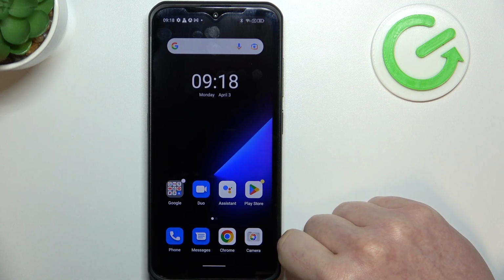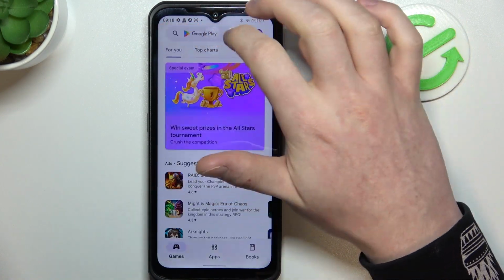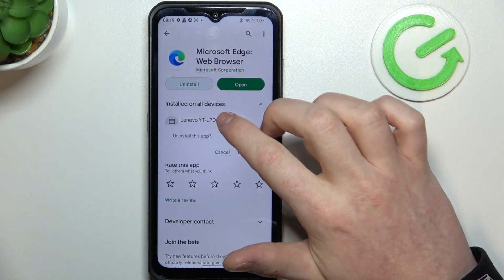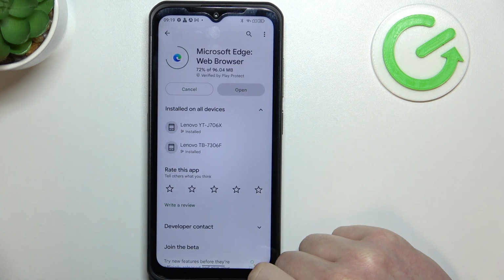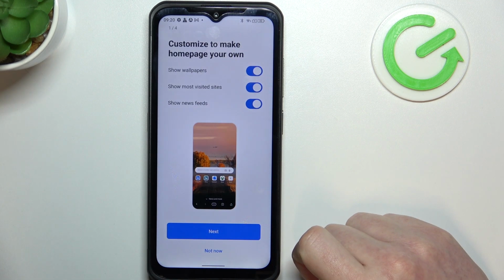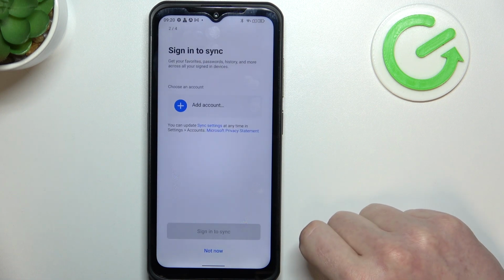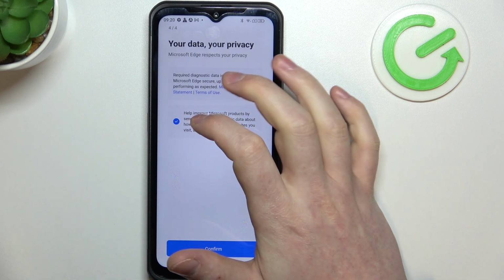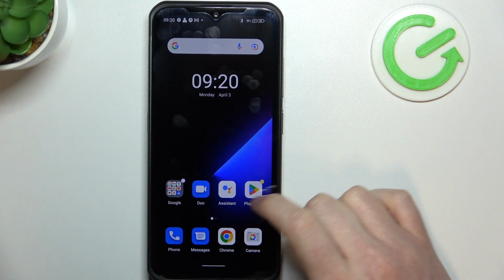How to Install Microsoft Edge on Ulefone Armor 17 Pro? How to Use Edge Mobile Web Browser on Phone?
In this video tutorial, you will be guided through the process of downloading and installing Microsoft Edge on your Ulefone Armor 17 Pro device. The video will provide you with step-by-step instructions that are easy to follow and understand, so you can start using Edge as your default browser in no time. You will find them on our youtube channel hardreset.info!

How to get Microsoft Edge on Ulefone Armor 17 Pro?
How to install Edge browser on Ulefone Armor 17 Pro smartphone?
How to set Microsoft Edge as default browser on Ulefone Armor 17 Pro phone?